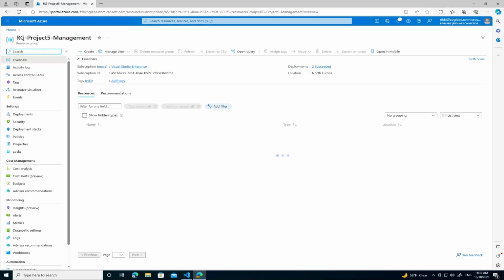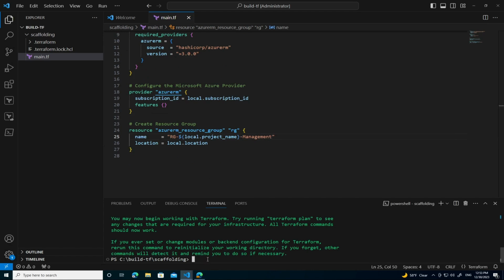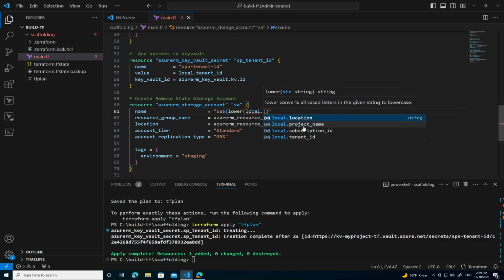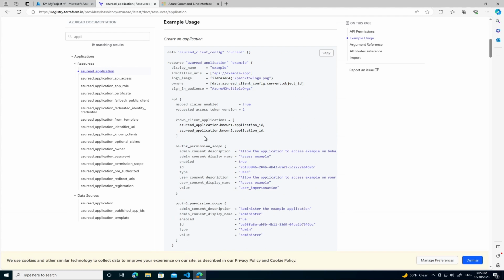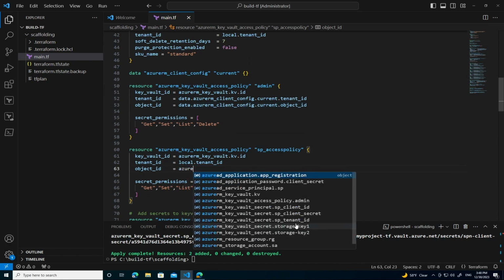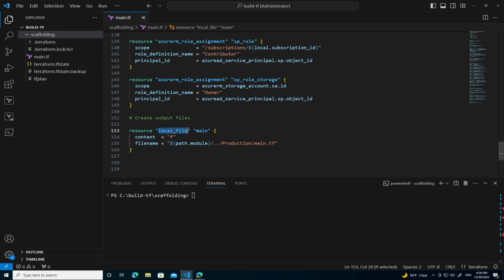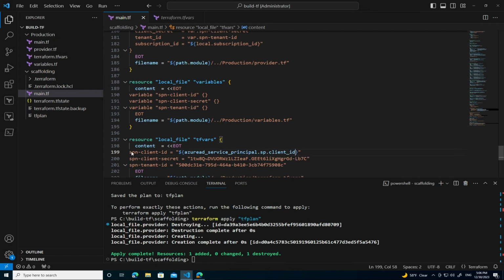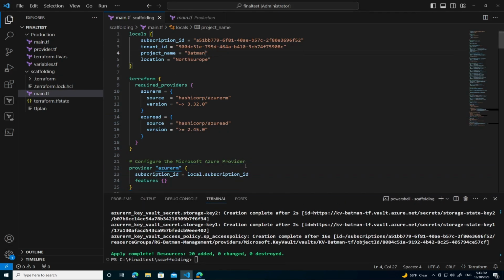Preparing Terraform for Azure DevOps (Part 2)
🌐 In this tutorial, I will guide you through the essential steps to seamlessly integrate Terraform into your DevOps pipeline, harnessing the power of Service Principals, Remote State, and Azure Key Vault for secure and efficient infrastructure provisioning.

🔗 Service Principals for Seamless Integration:
Learn how to set up and configure Service Principals to establish a secure connection between Terraform and your Azure DevOps environment

🔐 Secure Secrets Management with KeyVault:
Ensure the utmost security for your sensitive information by integrating Azure Key Vault with Terraform. Safeguard your secrets, such as API keys and credentials